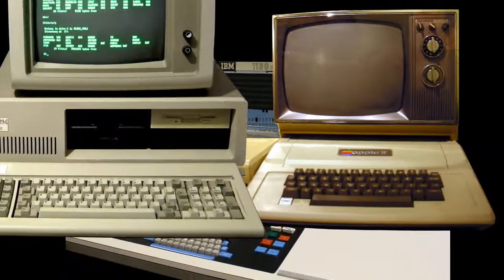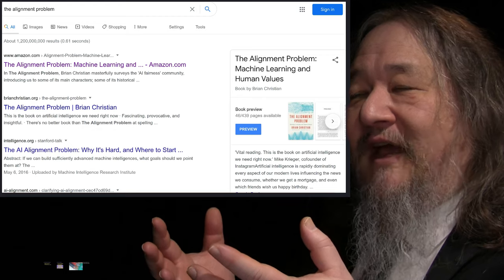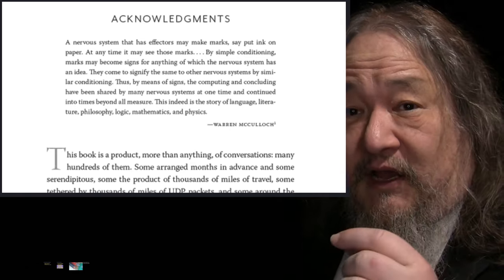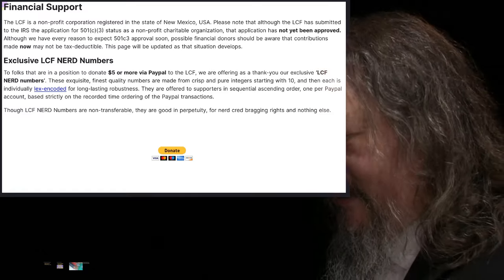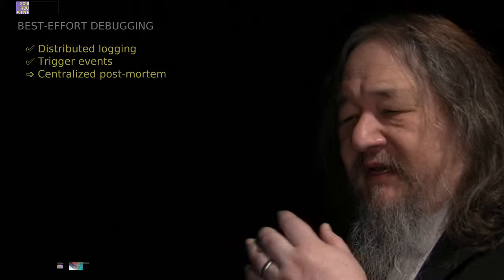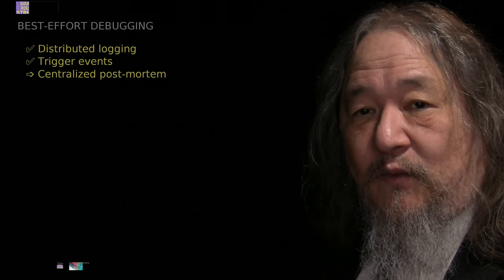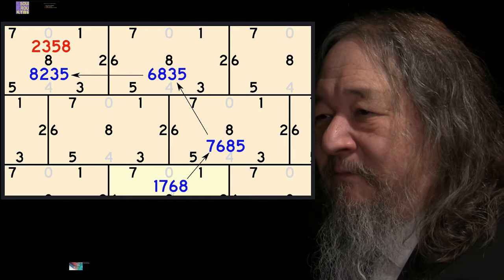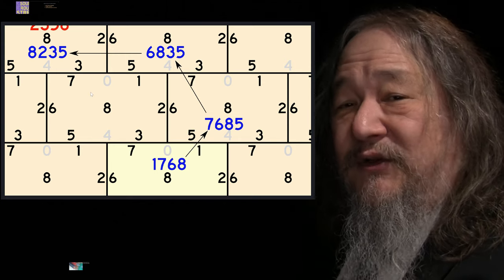P2P Via Source-Routed Streams - T2sday Update 287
News and plans plus a deep dive into a point-to-point intertile file exchange protocol.

0:00 Intro
0:59 The Alignment Problem
2:35 The Computing Up Podcast
3:06 Living Computation Foundation Nerds
4:01 Github Contributions
5:20 Dungeon Grid!
7:30 Best-Effort Debugging
9:30 Network Routing Techniques
12:06 T2 Tile Source Routing
16:00 Relative Tile Coordinates
17:16 Tile File Streaming
19:00 Cables and Power Supplies
21:25 The Hyperspace Academy
22:26 Commitments and LCFN Perks
23:14 Plans and Bonus